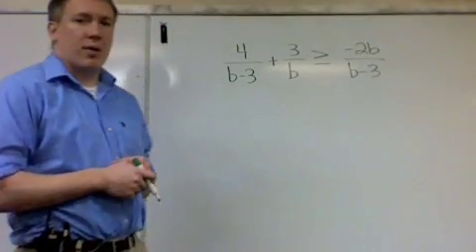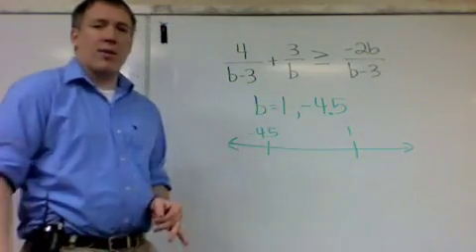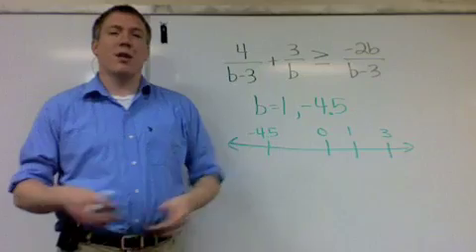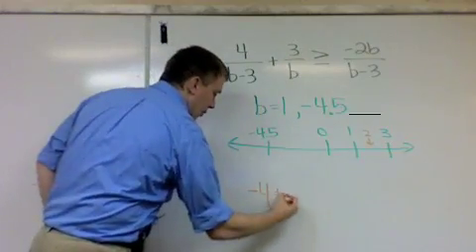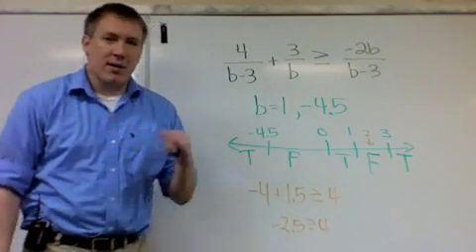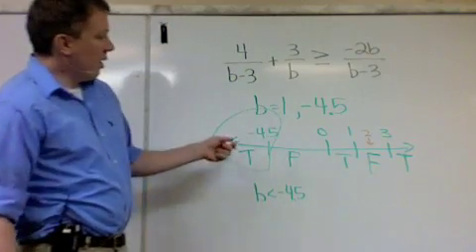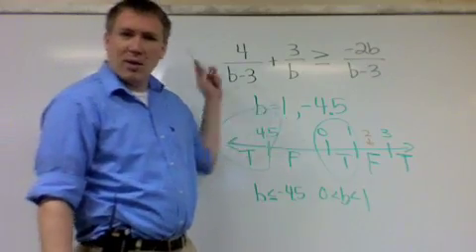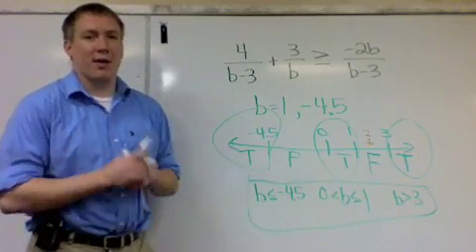Trigonometry -- Lesson 4.6b -- Solving Rational Inequalities